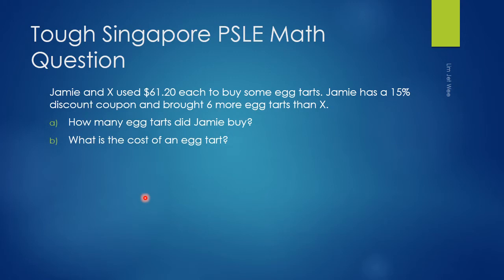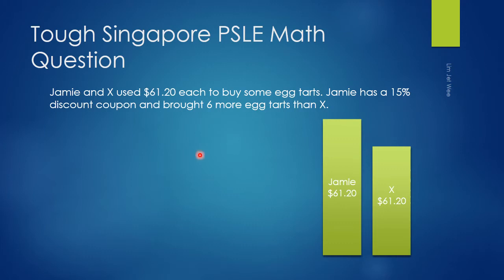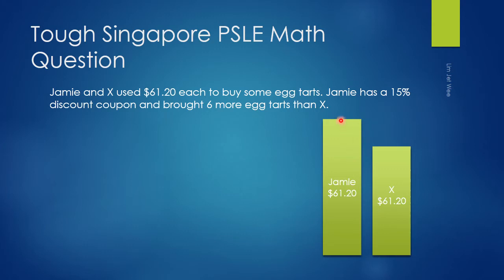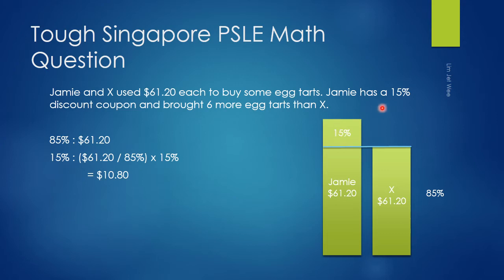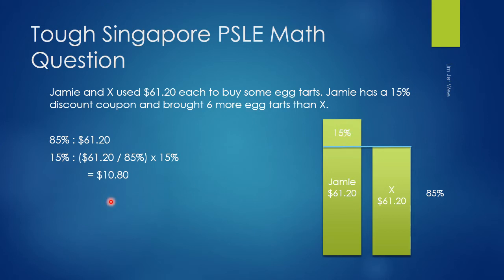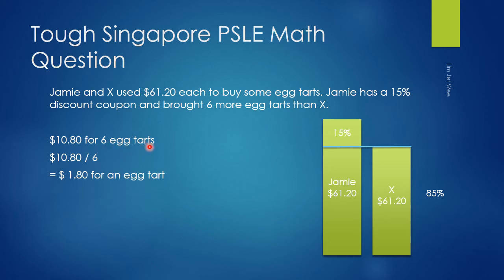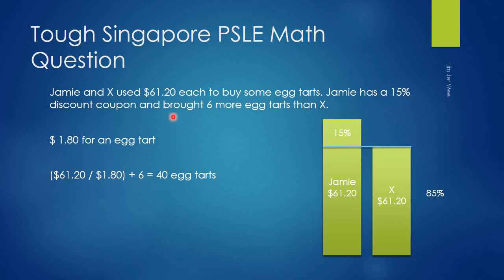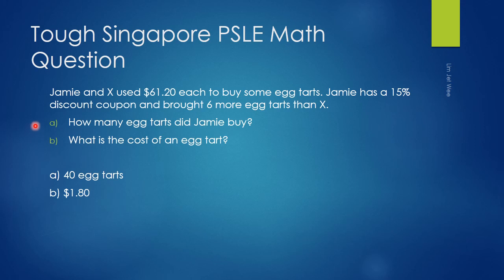Singapore PSLE Exam - Tough Math Question 01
2019 Singapore PSLE Exam - Tough Math Question 01